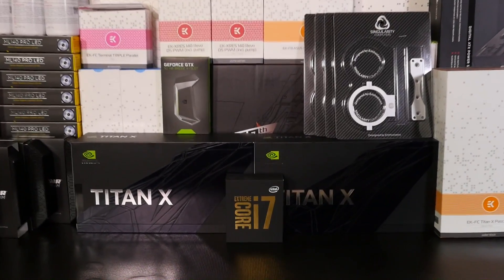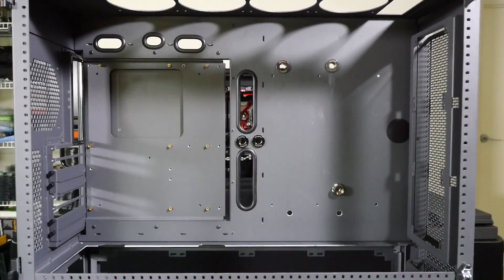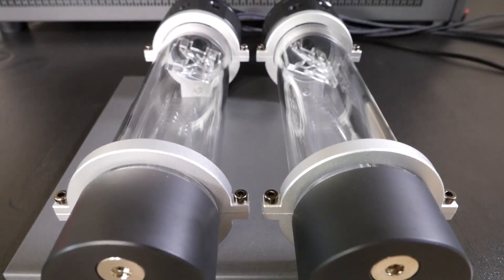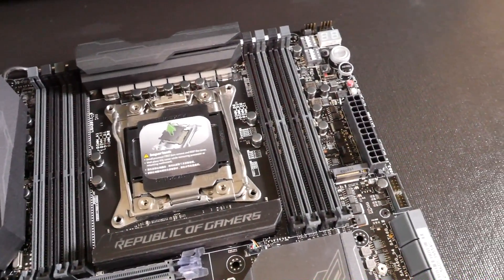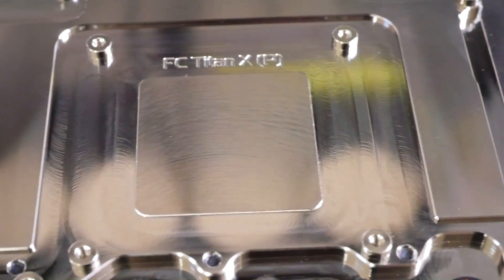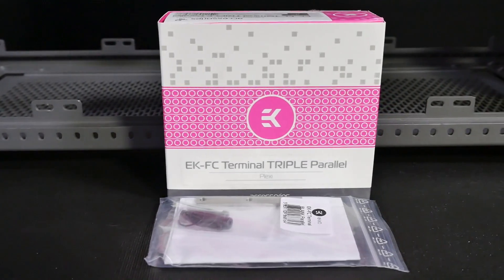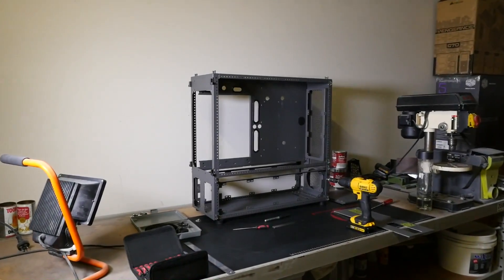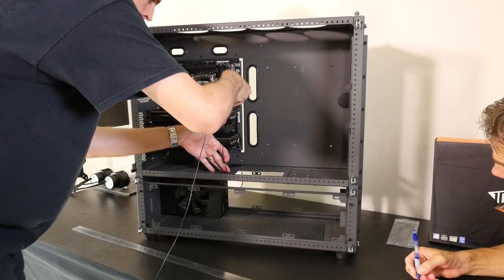Build #23: $20K PC: Part 1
The beginnings of another beast. Built into the Caselabs SMA8 with the Intel Core i7 6950X, Asus Rampage V Edition 10, Titan X Pascal SLI, 128GB Dominator Platinum SE, Samsung 960 Pro 1TB M.2, 4x Samsung 850 Pro 1TB, mods, custom cables, dual loops etc. Everything you have come to expect from SC.

Parts Lists:
Intel Core i7 6950X
Asus Rampage V Extreme Edition 10
NVIDIA Titan X Pascal
Corsair Dominator Platinum 128GB SE
Samsung 960 Pro 1TB M.2.
Samsung 850 Pro 1TB
Corsair ML120
Corsair ML140
Corsair AX1500i
Caselabs Magnum SMA8.
EK FC Titan X Pascal.
EK FC Asus RVE10 Monoblock
EK Radiator 480mm, 560mm and 280mm
EK Pastel Red Coolant
EK X-Res 140
EK Titan X Pascal Backplate
Aquacomputer Aquaero 6 XT

Aquacomputer Fabwerk Aquabus